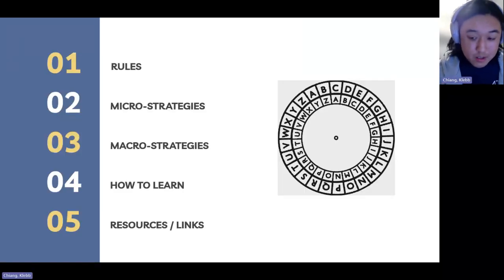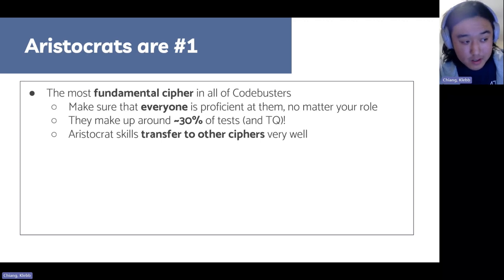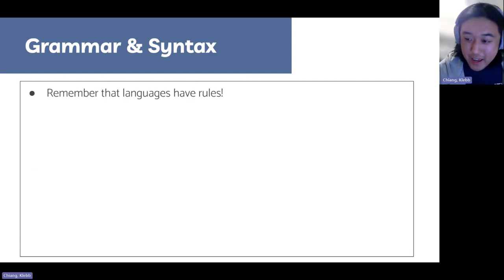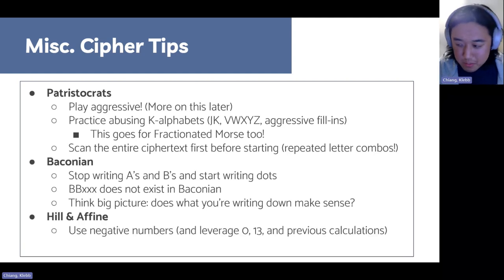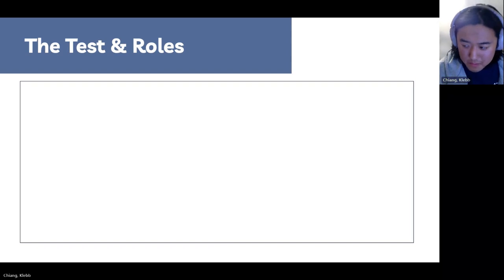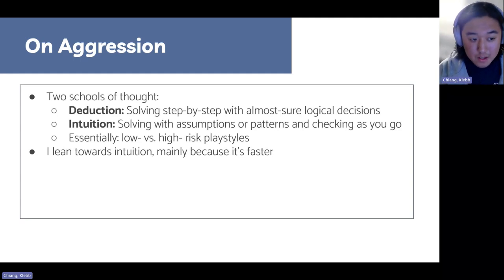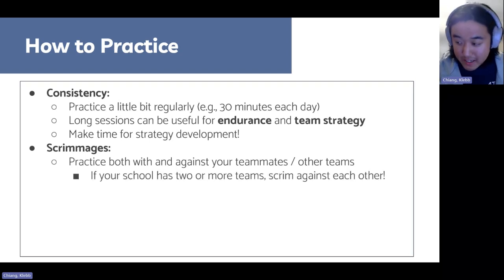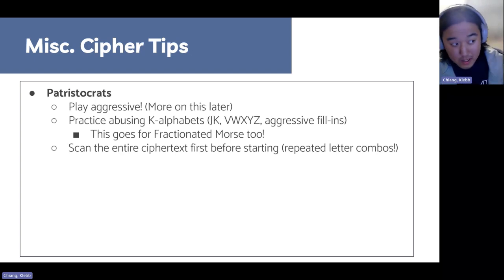Codebusters Div. B/C Workshop | SciOly@GT 2024 Event Workshop Series